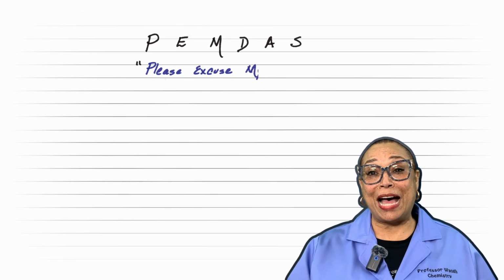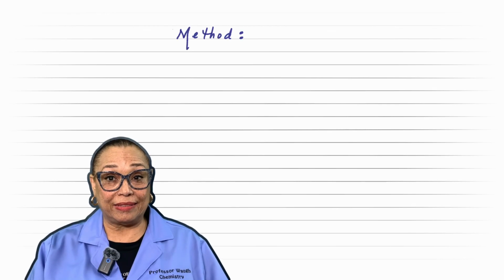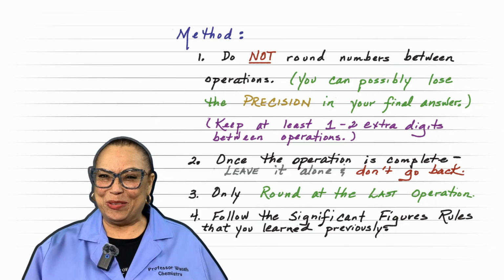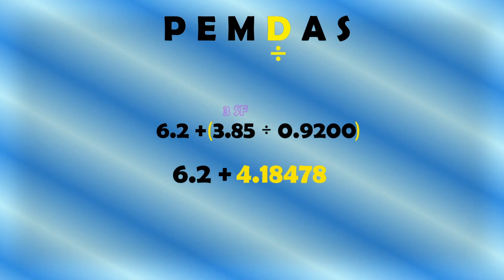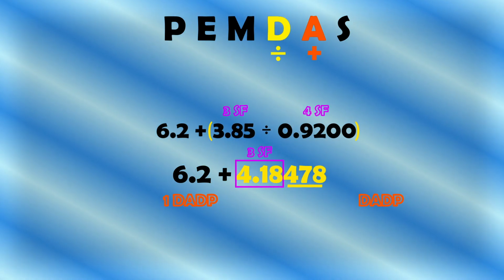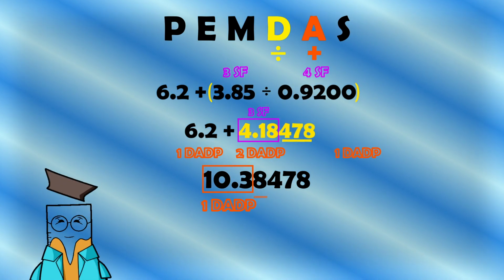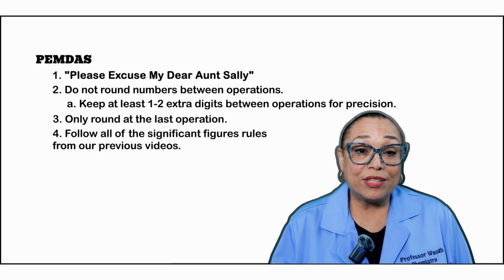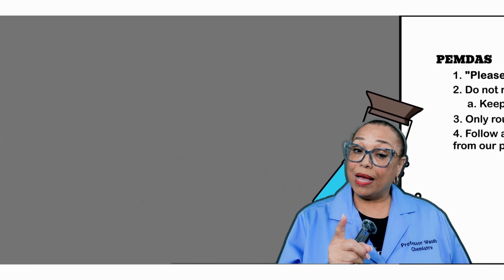PEMDAS with Significant Figures | Everyday Chemistry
For this lesson, Professor Waugh brings together the Significant Figure rules we learned in the previous two videos. Tune in to hear all about the order of operations and their rules in Chemistry.

00:00 Intro
00:33 Our Website
00:44 Page 1
01:15 Page 2
01:54 Example 1
03:30 Recap
04:27 Outro